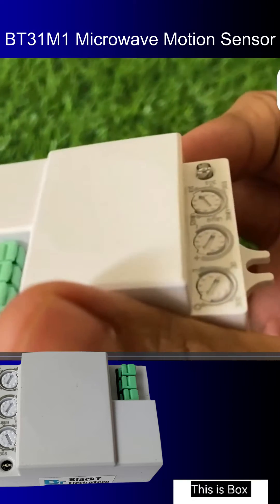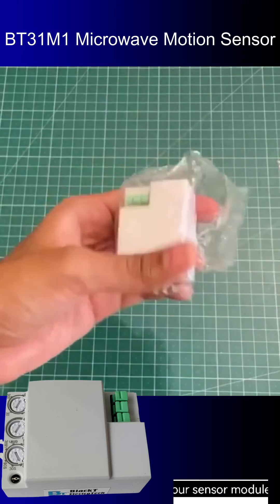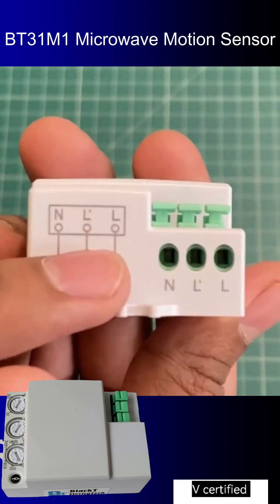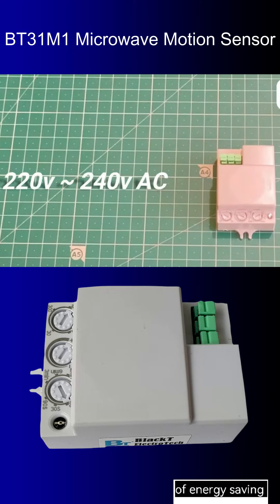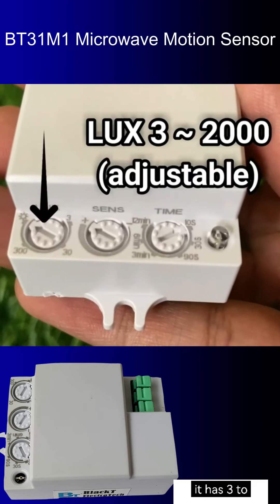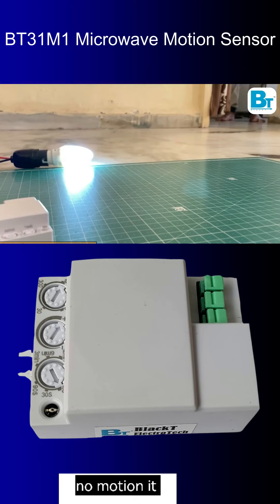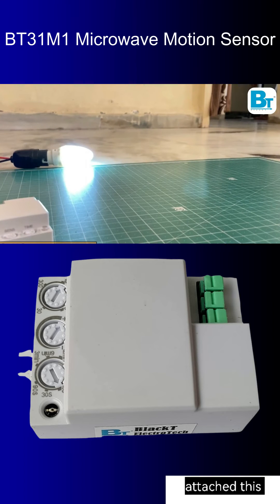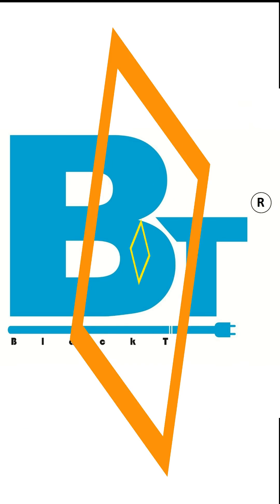(BT31M1) Auto Light On/Off Motion Radar Sensor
Blackt Electrotech (BT31M1) Auto Light On/Off Motion Radar Sensor Switch , Microwave Motion Sensor